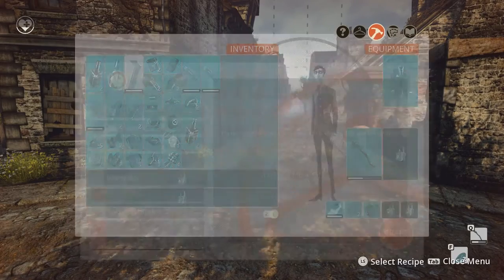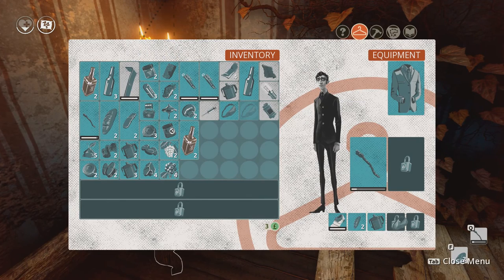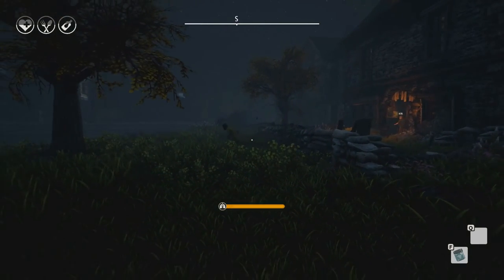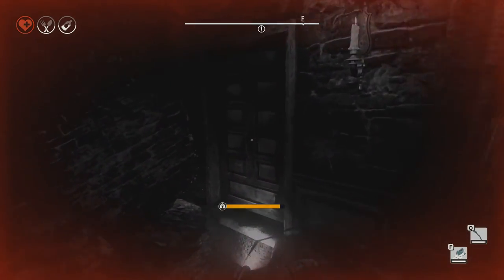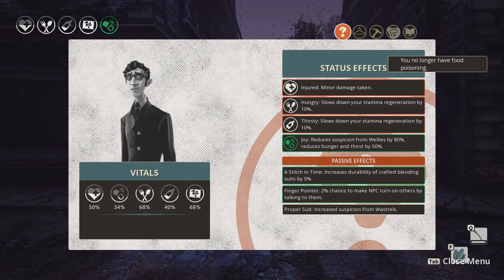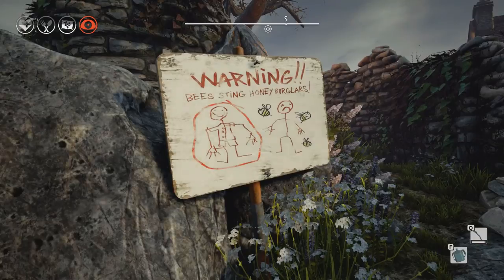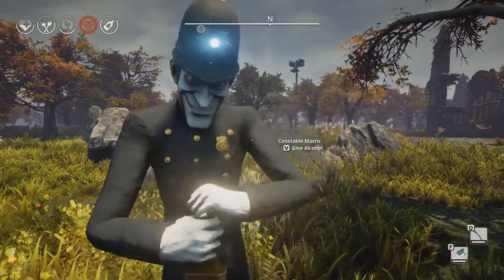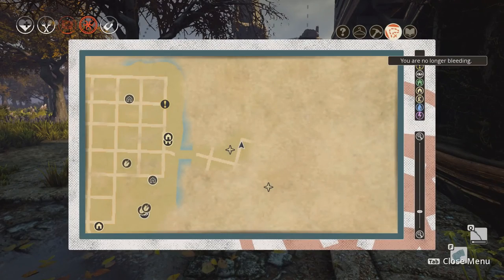1G1L: We Happy Few - Part 3: Honey for the Honey Toll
Alright guys, for reals this time.

We Happy Few was that one crazy E3 game that surprised and wooed my heart and I'm surprised that it's already out; in early access form. In We Happy Few, you play a classically distraught man, working a mundane job, in a dystopian world. You throw your joy meds away and flee into the streets as a disowned downer, eager to escape the tyranny of false happiness.

The game itself is a first person survival game, where you'll have to eat, drink, and sleep to maintain your health. Scavenge from the battered streets of London to craft weapons and gear. And brutally bludgeon unassuming townsfolk for their dirty bandages and rotten fruit!

What is One Game One Life? Every "week" we play one game in which we only have one life. Pretty simple stuff. Our goal is to progress through as far of the game as we can without dying. Yolo. If we hit a fail state, die, or hit the game over screen; we're done.